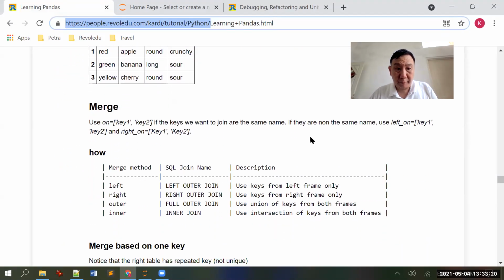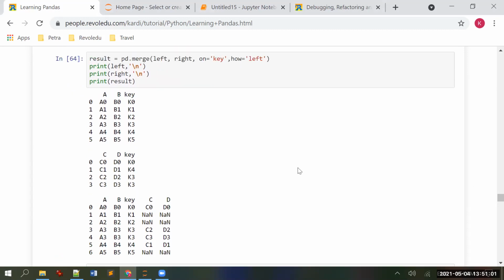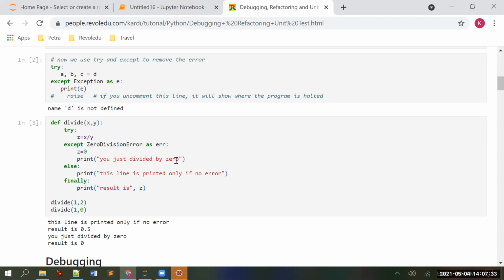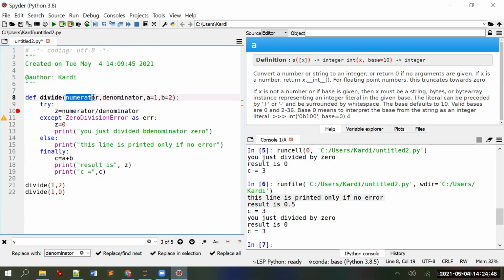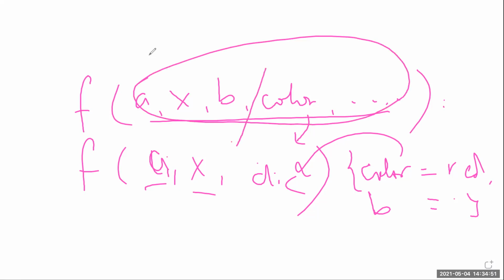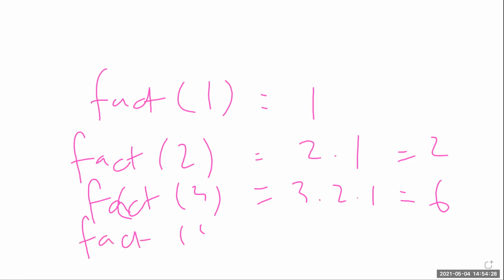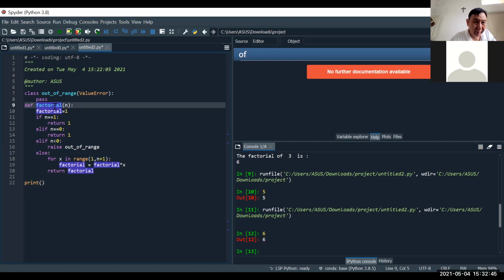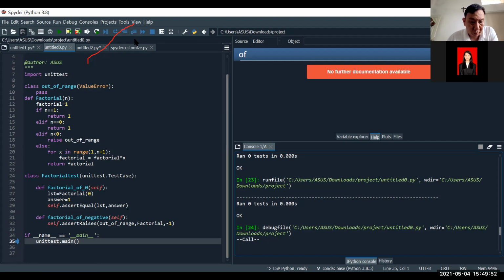Intro to Computer Science 04 May 2021